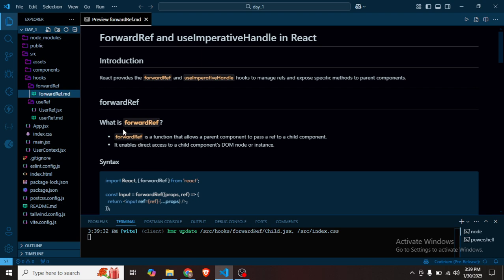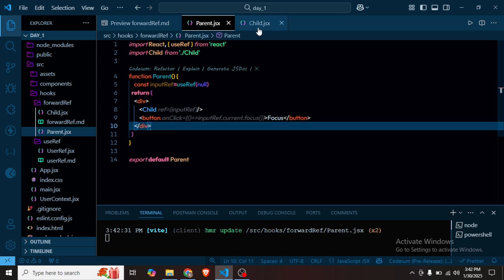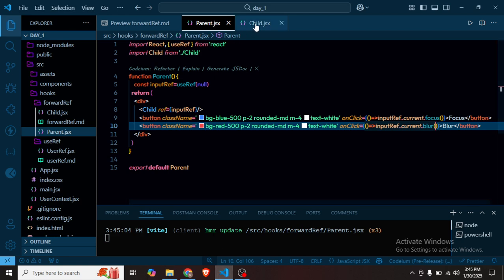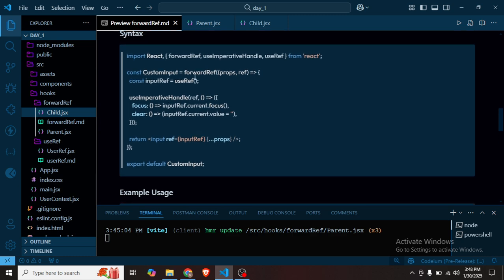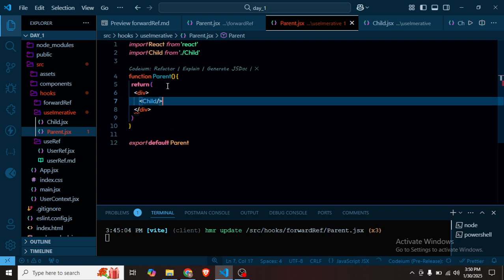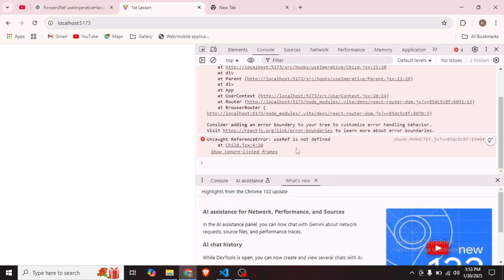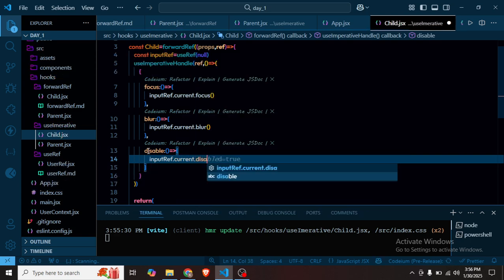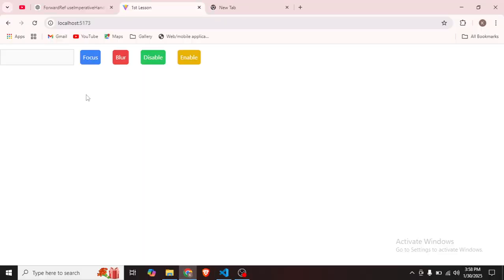useForward & useImeperative Hooks 🔥🔥 | React js 19 Mastery 2025 | React js Beginner to Advance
In this video, we’ll dive deep into forwardRef and useImperativeHandle hooks in React. These powerful tools help you control child components from a parent component, making them essential for managing focus, animations, and third-party libraries.

🔹 What You’ll Learn:
✅ What is forwardRef and why it’s useful
✅ How useImperativeHandle customizes ref exposure
✅ Practical examples: controlling inputs, modals, and animations

🎯 By the end of this tutorial, you’ll have a clear understanding of how and when to use these hooks in real-world projects!